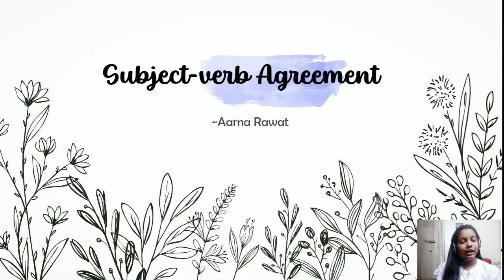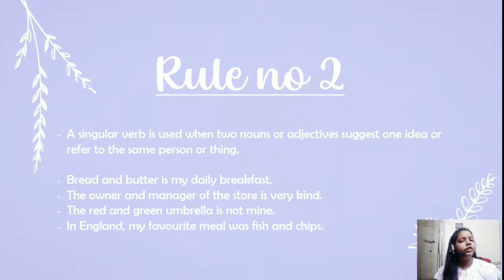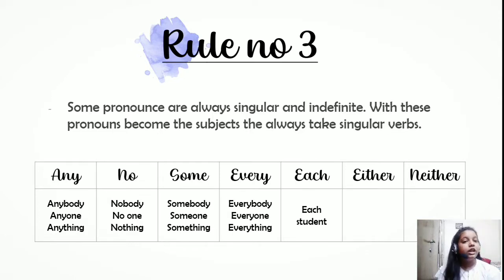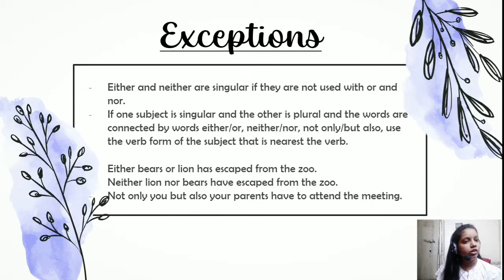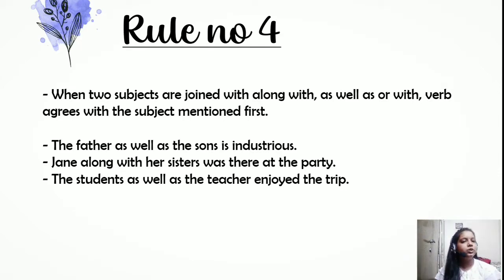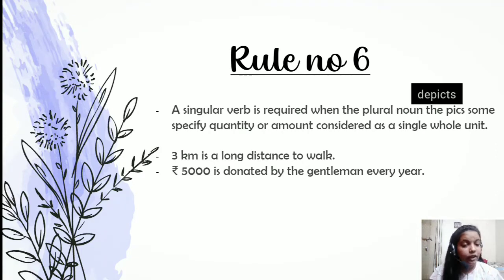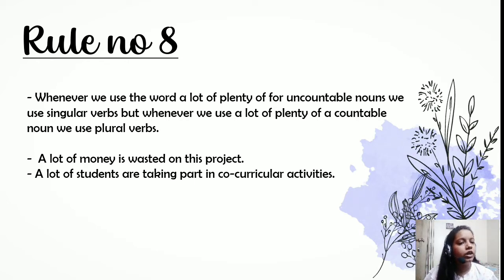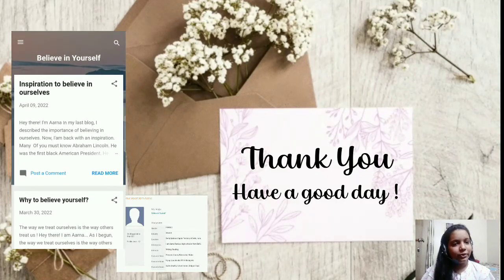Subject-Verb Agreement || Rules || Grammar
Answers :
1. is
2. is
3. are
4. visit
5. is
6. is
7. wins
8. are
9. is
10. are